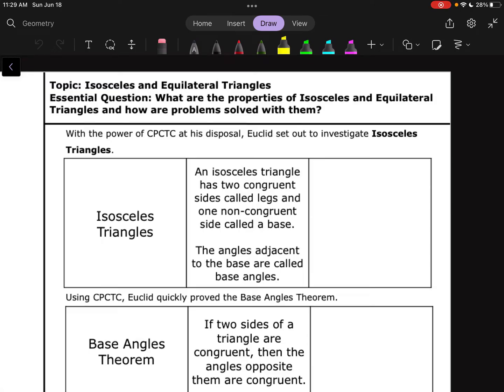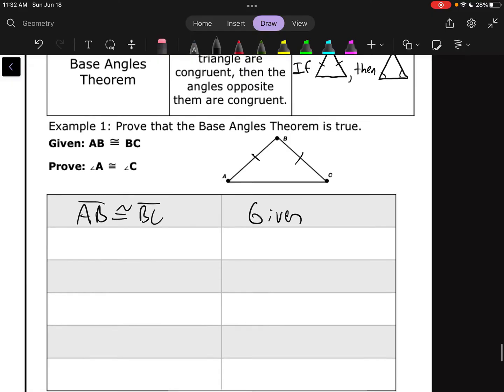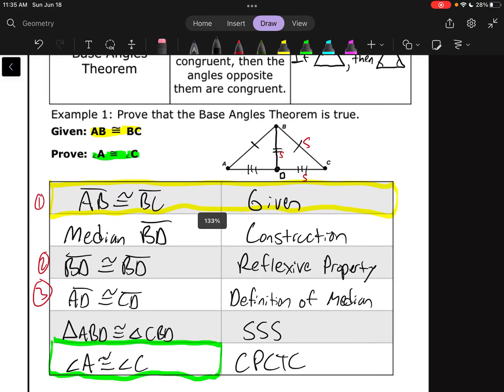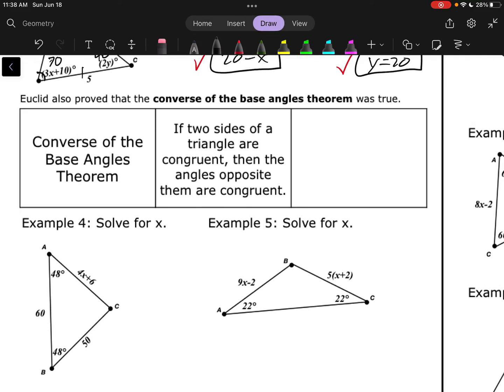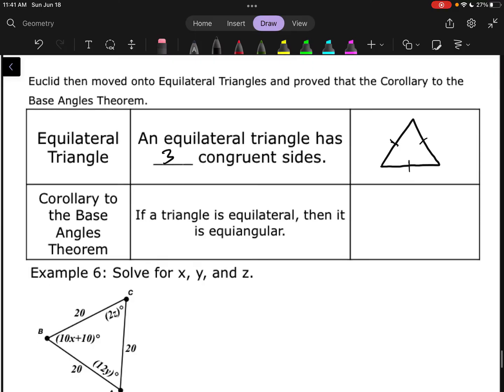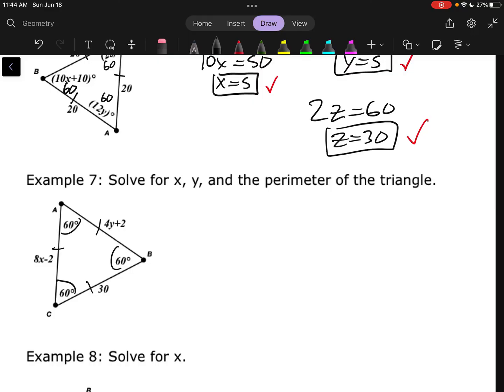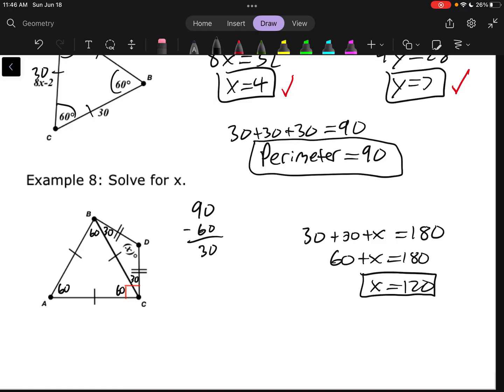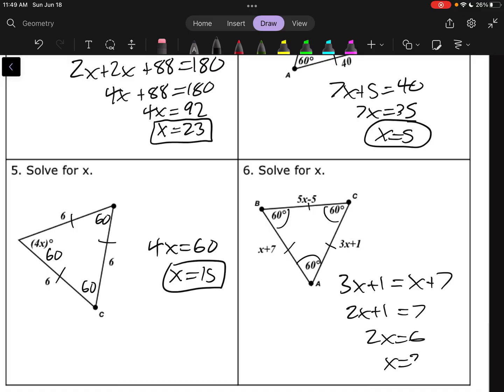Equilateral and Isosceles Triangles